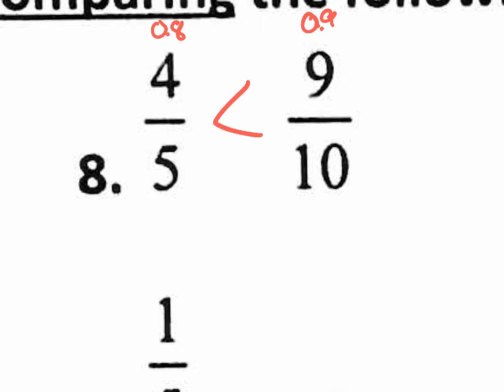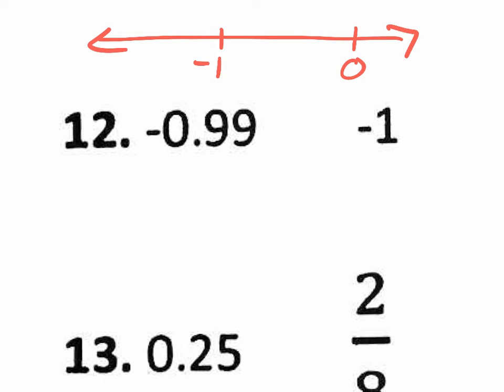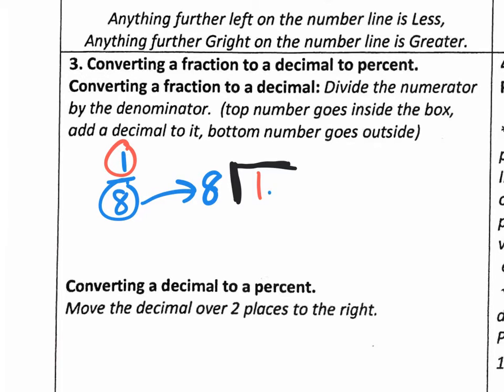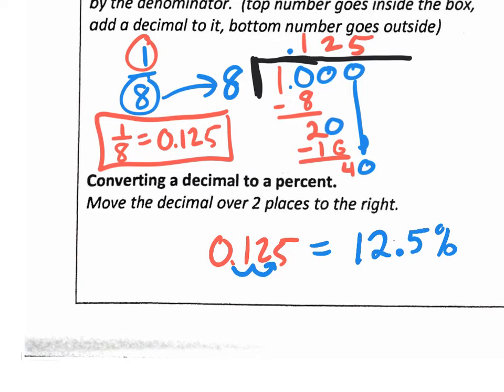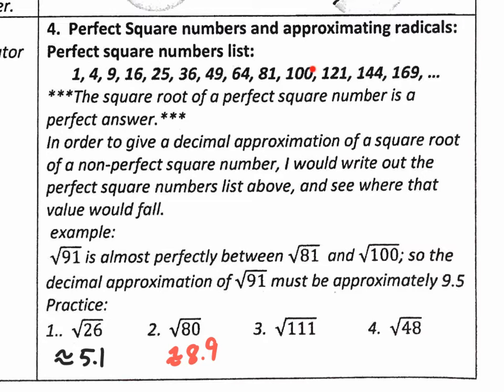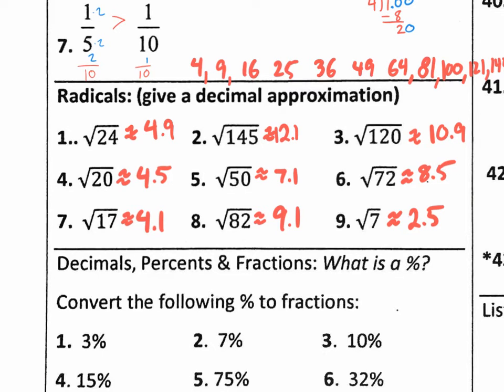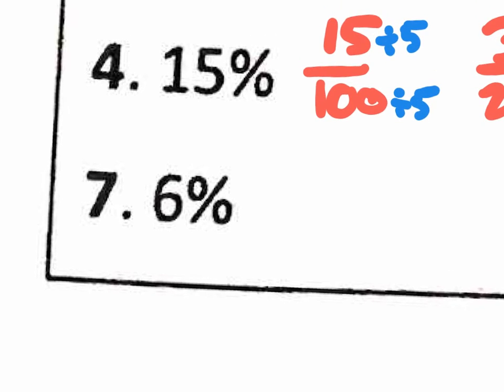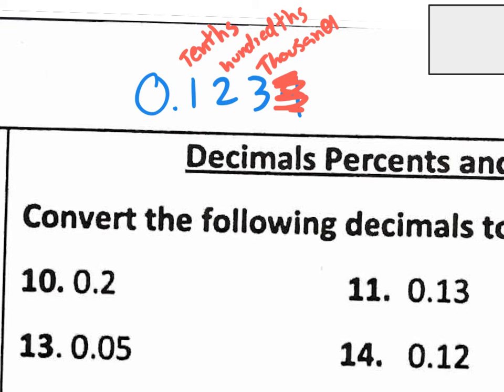0.2 day #3 notes per 3